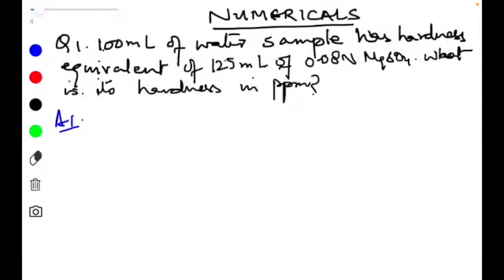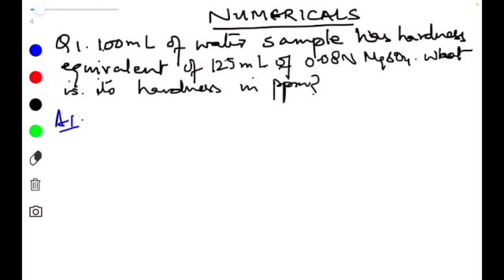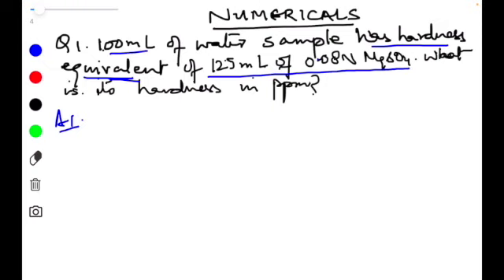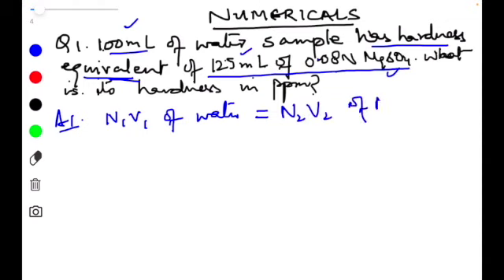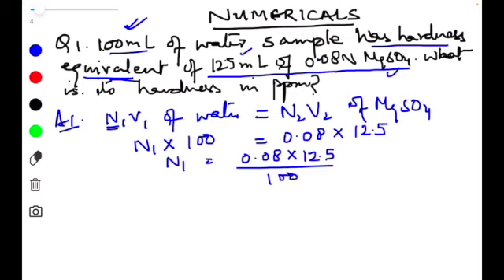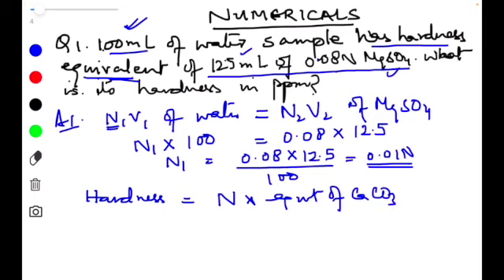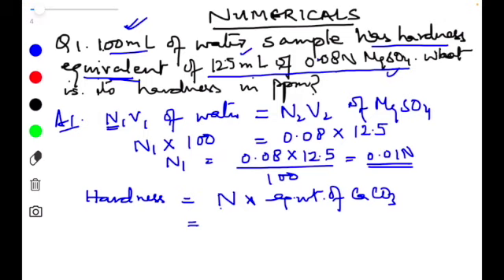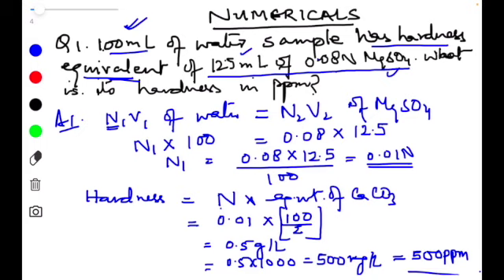Numerical on Hardness of Water Ep-: 02 | BTC | Engineering Chemistry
Topics related to the video-:

Hard water
Hardness
Equivalence of calcium carbonate
Magnesium salt
Calcium salt
Temporary hardness
Normality